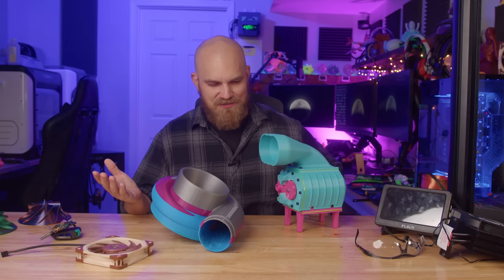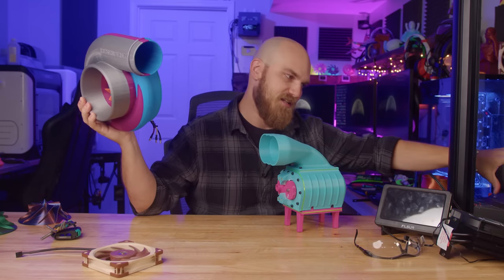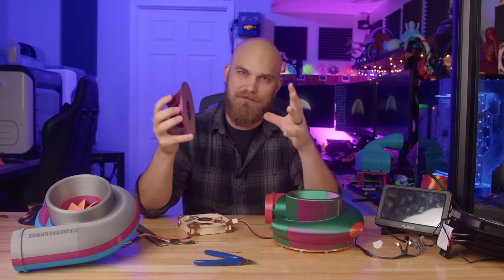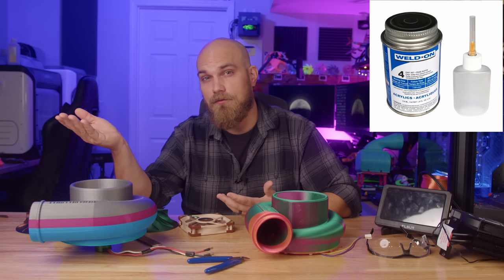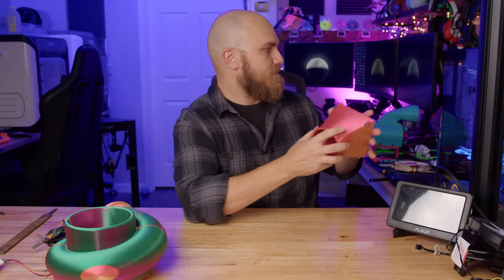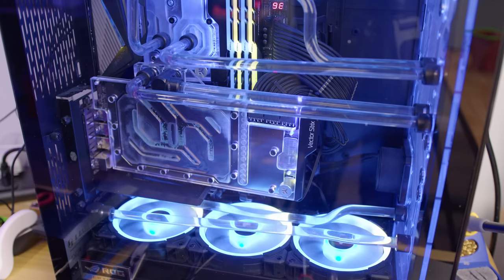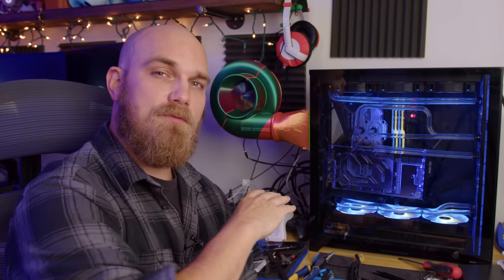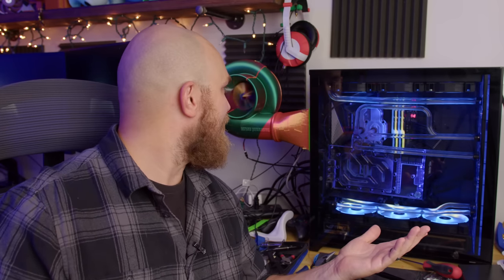Boosting My PC Performance With A TURBOCHARGER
Check out Deepcools New AG400 Air cooler

I’ve been working on a themed PC build design behind the scenes, for that build I want 2 turbos to be incorporated. Now I don’t want them to just look like turbos I want them to be functional as well. Today I take my last supercharger build and modify it to be powered by a common 120mm fan that I can use later down the road.

Hardware “I said M5x6 but M5x8 is what is needed”
M5x8 screws (qty 10)
M5 washer (qty 10)
M5 Heat Set Insert (qty 10)
M3x6 screws (qty 8)

Material Used
Tecsonar PLA

Cameras used.
BlackMagic Pocket cinema 6k pro